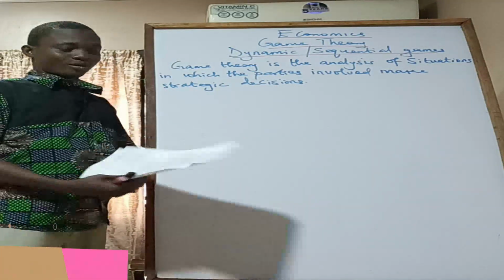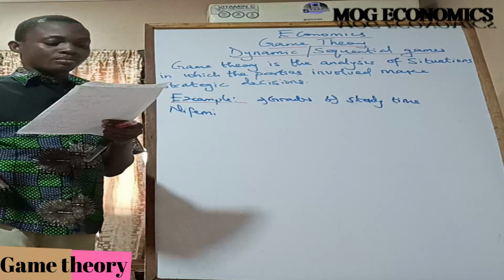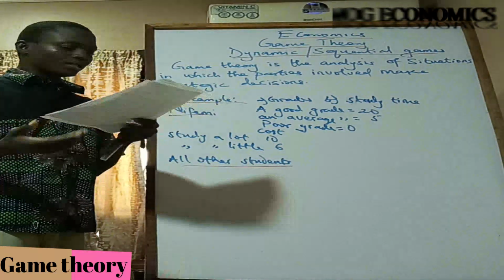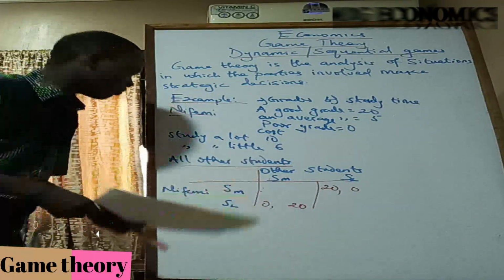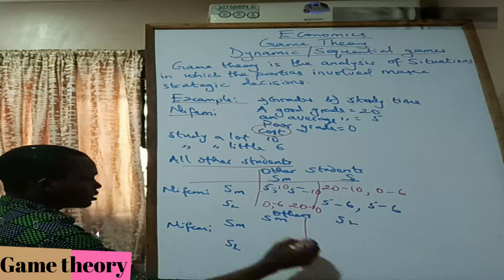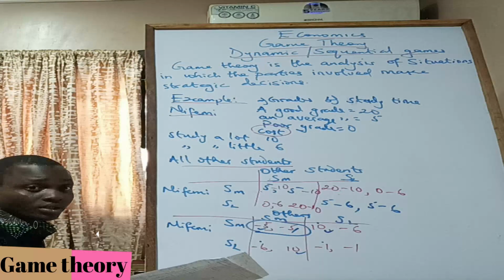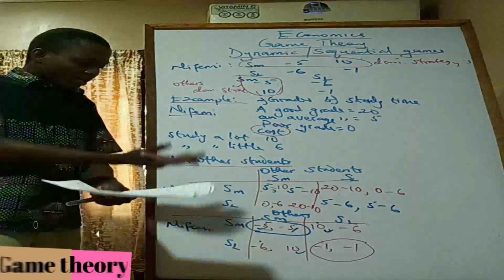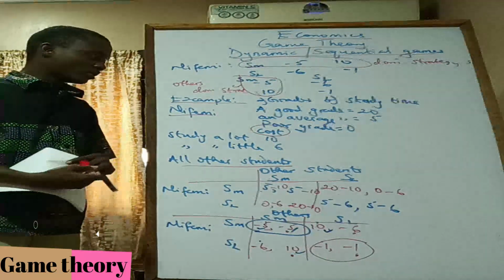A solved game theory exercise